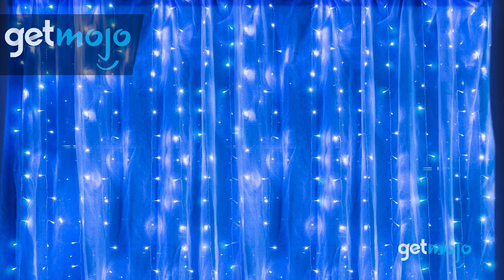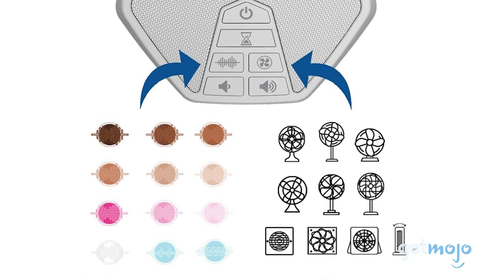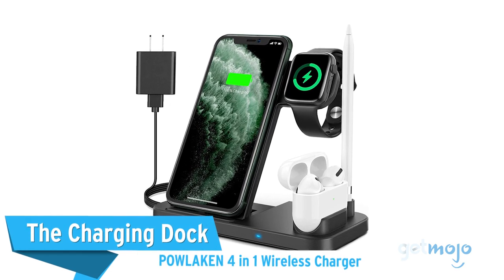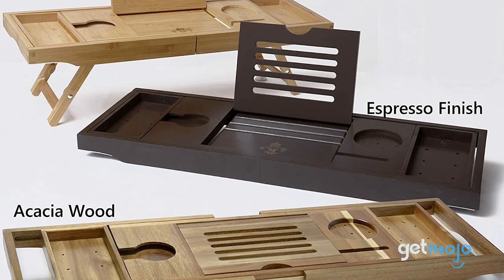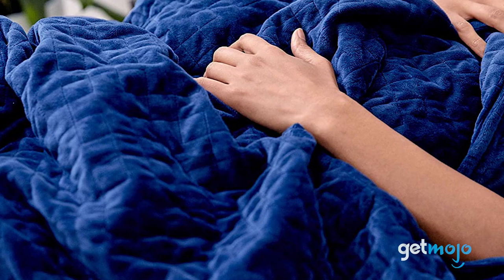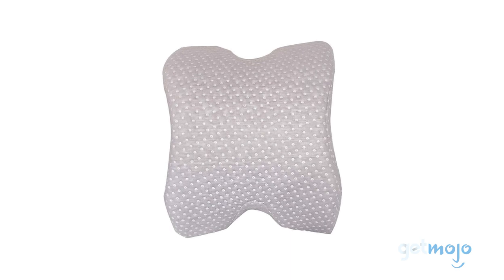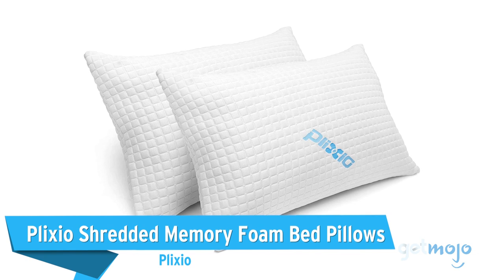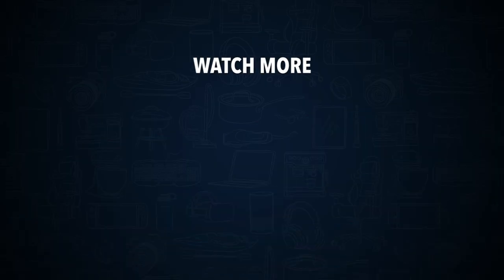Top 10 Bedroom Items You Didn't Know You Needed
There’s always room for innovation when it comes to our daily routines. This can come in the form of big changes, or very, very small ones. So how can you up your bedroom game? Well, to help give you ideas, we’ve sifted through numerous website and consumer reviews to present our 10 recommended products.